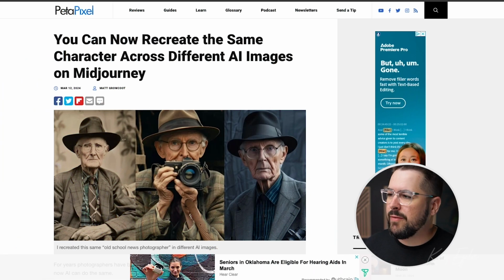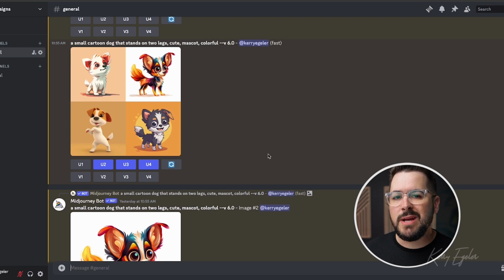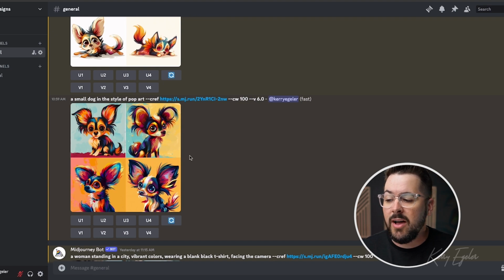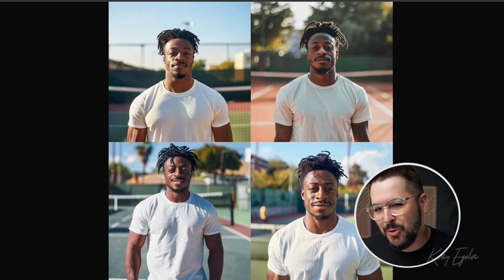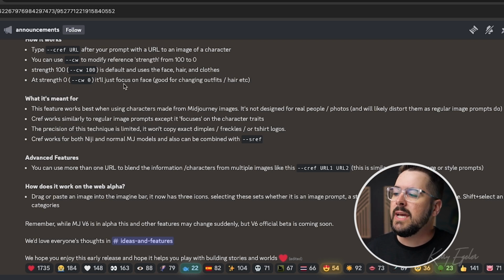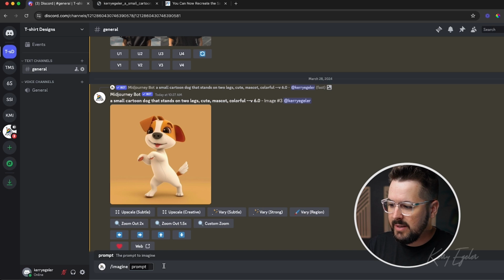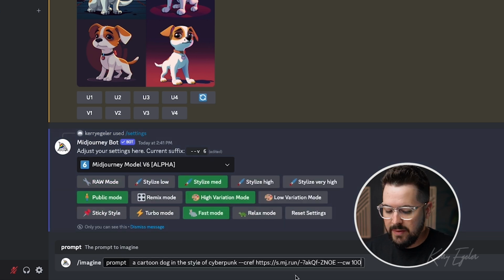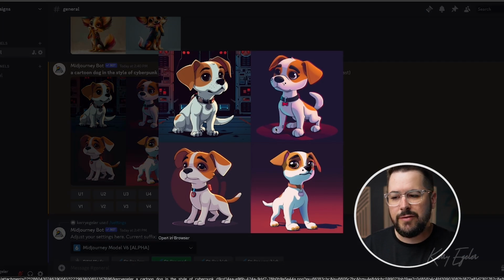Consistent Characters In Midjourney Is Here And It's WILD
🔥Get 171 A.I Prompts completely FREE here🔥

Midjourney has added a game changing feature you have to know about. If you're looking for an A.I. platform for generating consistent characters, you're in the right place!

In today's video, I'll be taking a deep dive into the new tech that will upgrade your designs, mockups, and more!

Chapters:
0:00 Intro
1:56 Consistent Character Prompting
2:54 Mockup Enhancing
4:07 How It Works
5:42 Prompting In Action
8:16 Outro

Get a Special 3 Day Trial of Shopify + Pay $1/month For Your First Three Months